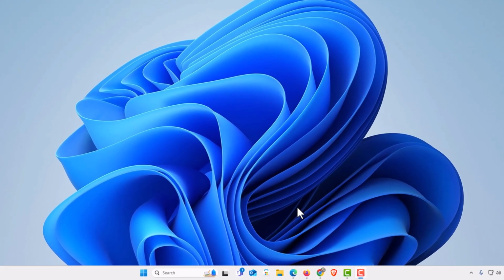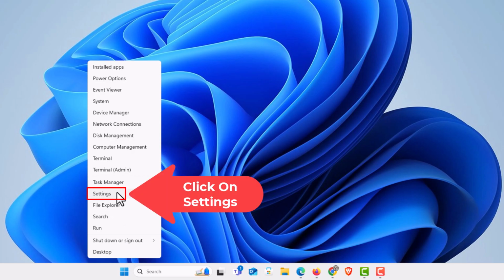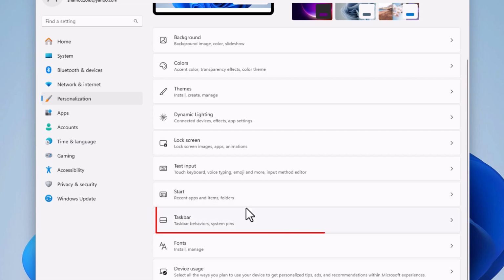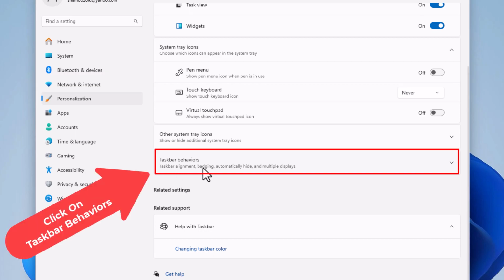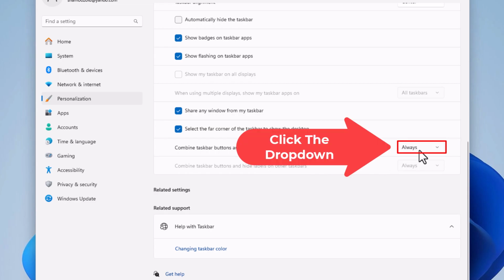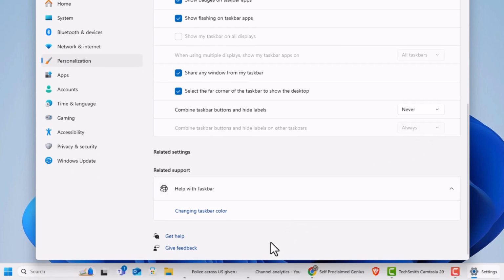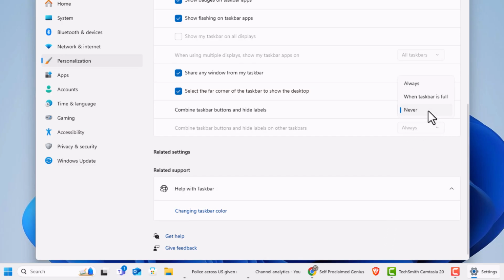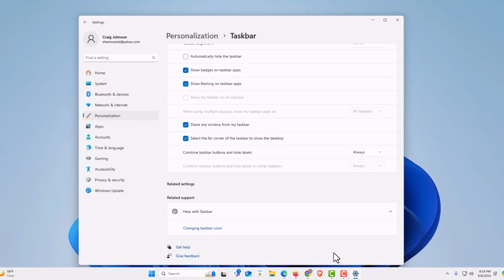How To Enable or Disable Taskbar Button Labels In Windows 11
In this tutorial, you'll learn how to enable or disable taskbar button labels in Windows 11. Taskbar button labels can help you identify open apps more easily, but some users prefer a cleaner look without them. This step-by-step guide will show you how to customize your taskbar by turning the labels on or off, depending on your preference. Follow along to make your Windows 11 experience more personalized and efficient!

Simple Steps
1. Right click on the "Start Icon" in the task bar and choose "Settings".
2. In the left side pane, click on "Personalization".
3. In the center pane, click on "Taskbar".
4. Scroll down the center pane and click on "Taskbar Behaviors".
5. In the "Combine Taskbar Buttons And Hide Labels" area, click the dropdown and choose your preference.

Chapters
0:00 How To Turn On or Off Taskbar Icon Button Labels Windows 11
0:25 How To Open Settings On Windows 11
0:47 Choose Personalization From The Left Pane
0:57 Click On Taskbar From The Center Pane
1:07 Click On Taskbar Behaviors
1:17 Click The Dropdown Next To Combine Taskbar Buttons And Hide Labels